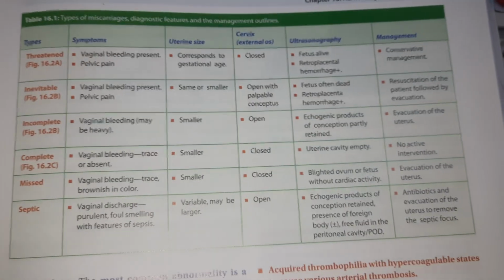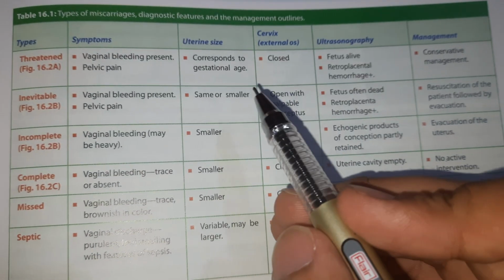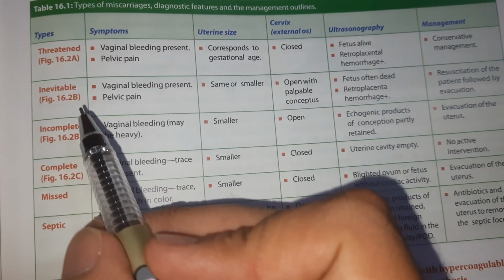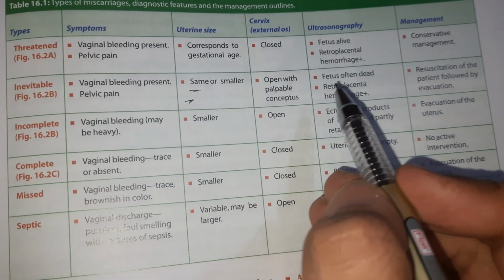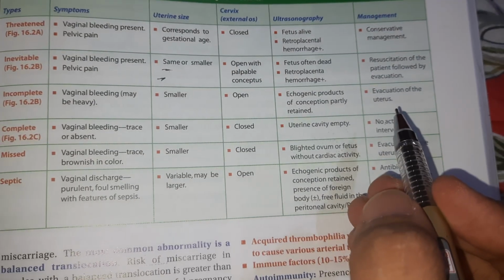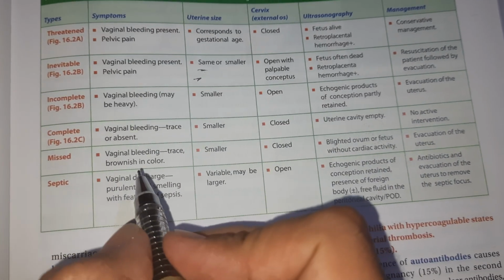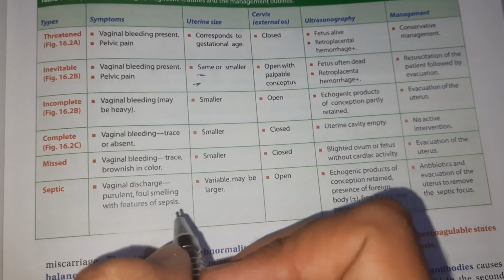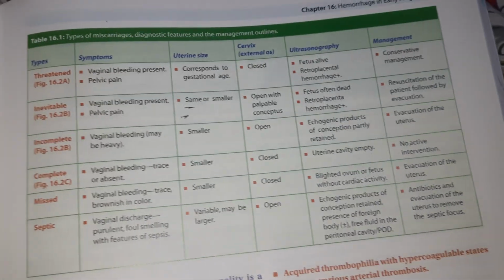Types of Miscarriages, diagnostic feature and the management outline